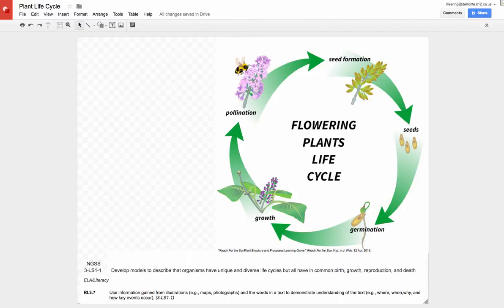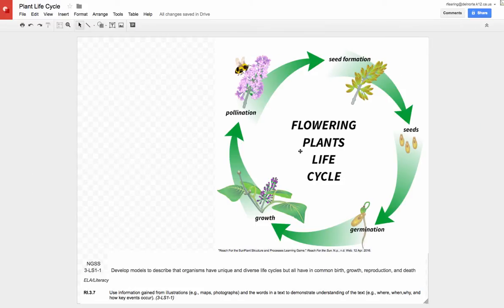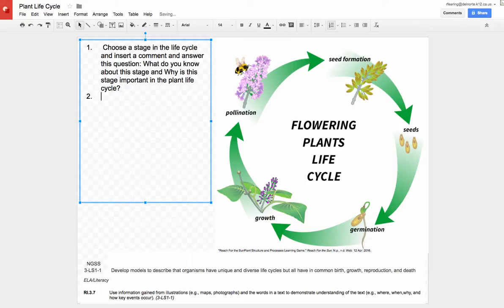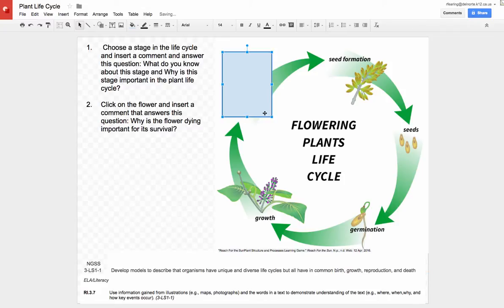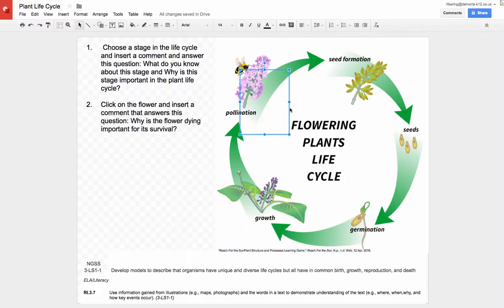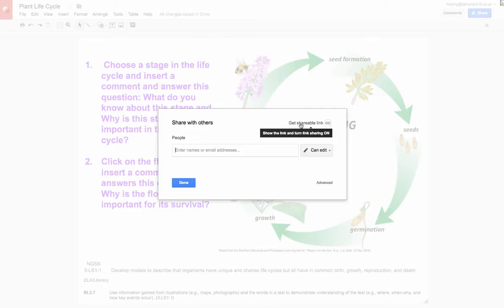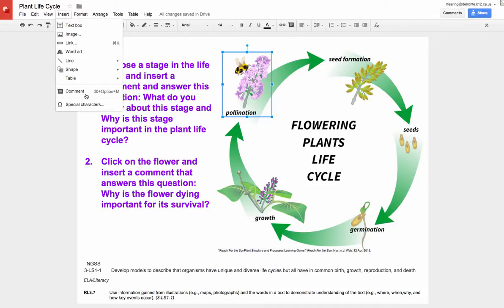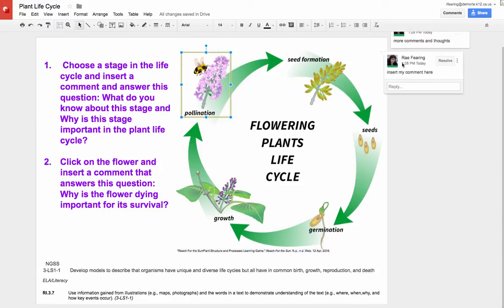Google Drawing: Creative Interactive Images with Commenting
Learn how to create an image that learners can annotate through the commenting feature in Google Drawing.